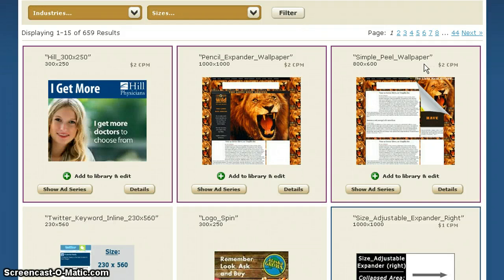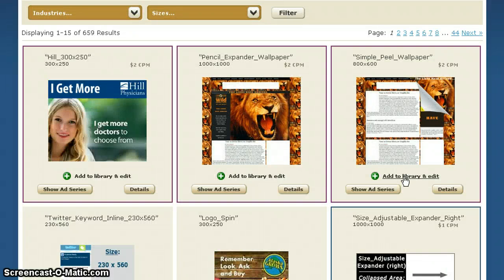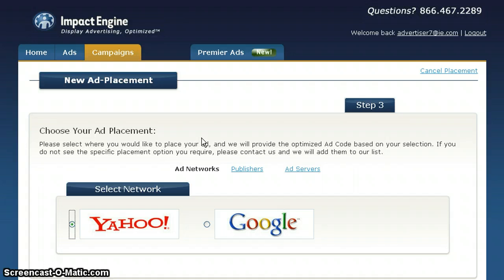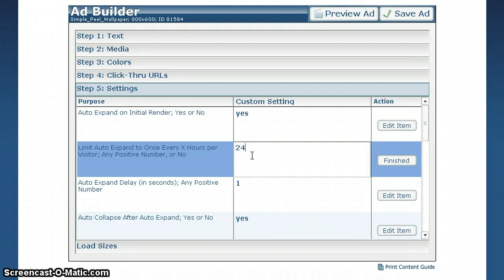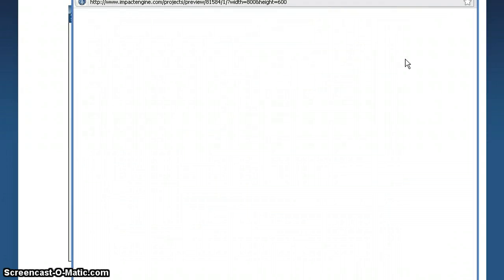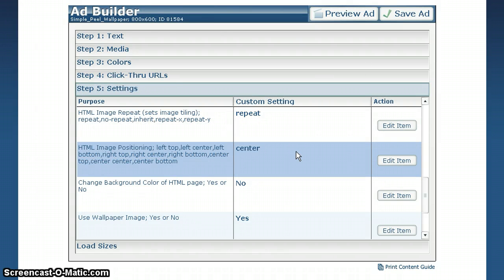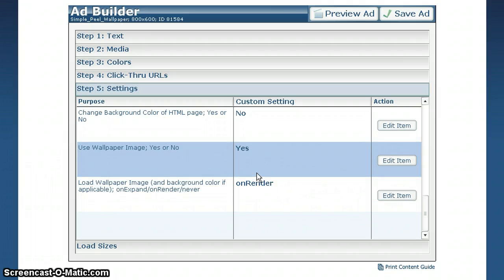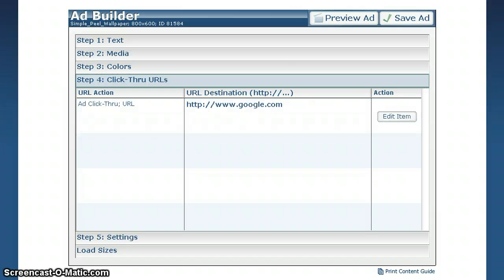Corner Peel / Wallpaper Combo: Design Guide